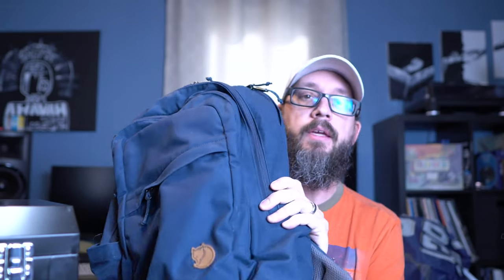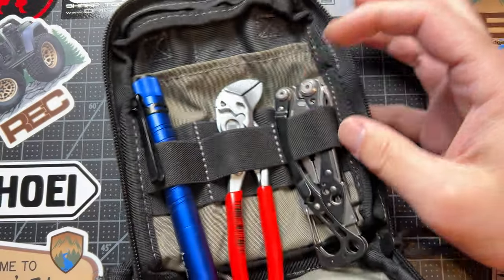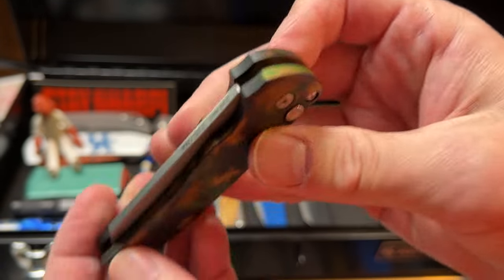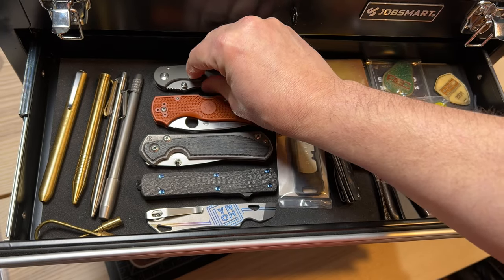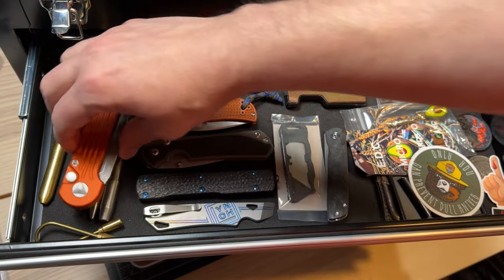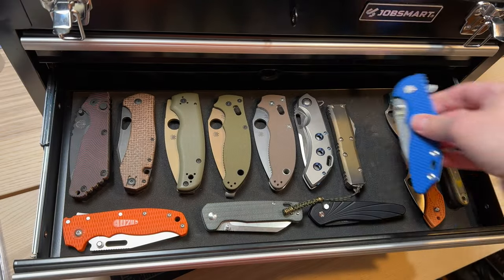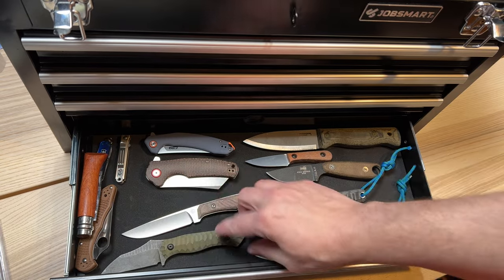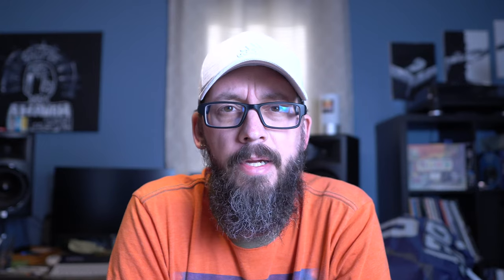EDC Collection and Storage! How do you EDC? Plus next GIVEAWAY hint! 4K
0:00 Intro
0:40 Idea
1:43 What I Carry Every Day and How
8:40 The BGB Collection Rotating Gear
40:54 Final Thoughts and Next GAW

LINKS TO AMERICAN BLADE WORKS! See what's available!

AWESOME SELECTION OF FIXED BLADES IN STOCK (Bark River, LT Wright, Reiff, Joey Roman, ESEE)

MY CURRENT AMAZON EASY RECOMMENDS FOR GIFTS AND GEAR

EDC KNIVES:
💰 My OTHER favorite budget knife
(this is a VERY non stainless steel; but it's AWESOME)

FAVORITE CIVIVI KNIVES:
CIVIVI STORE

AFFORDABLE EDC TOOLS AND GEAR:
🗝 My keys organizer

MY FAVORITE HIKING/BACKPACKING GEAR: I either have these or have previous versions!
⌚︎ My GPS watch
⛺️ My 1 man tent
💤 My favorite sleeping bags
🚶‍♂️ My favorite trekking poles
🎒 My favorite backpacking packs
🥾 My favorite hiking shoe brand

MY STUDIO PRODUCTION and EVERY DAY WORK GEAR:
🎥 A newer version of my camera
🖥 My main computer
💻 My Macbook Pro
I use this iPad setup every day at work and at home specifically with the Notability app
🎤 My condenser mic: sE AND RODE
➡ To use these you NEED an audio interface
🎛 My audio interface
➡ No audio interface?
📷 Latest GoPro (I use a 9)
📲 My iPhone 13 Pro
💾 Recommended SD Cards